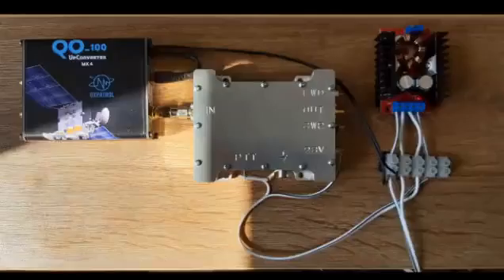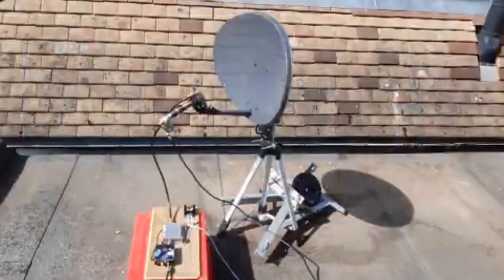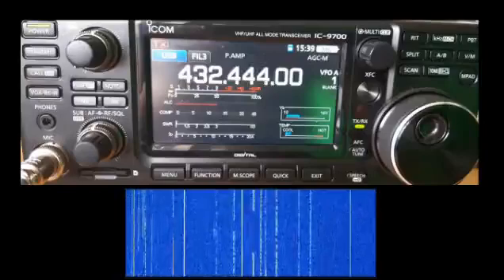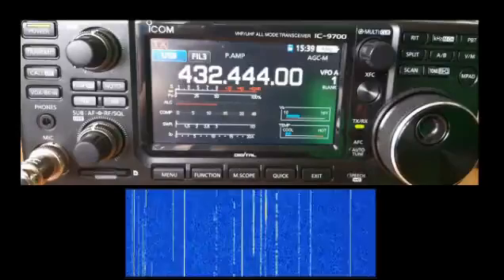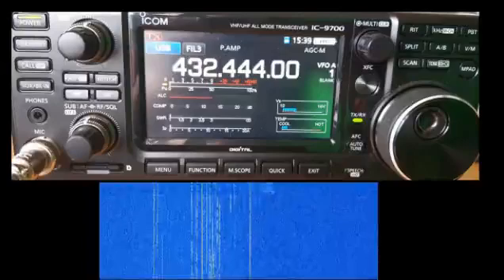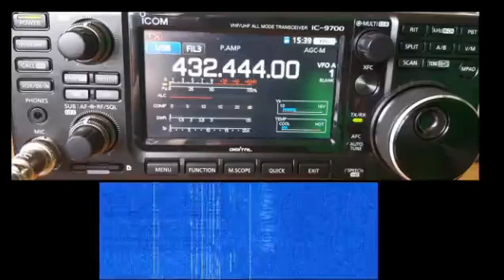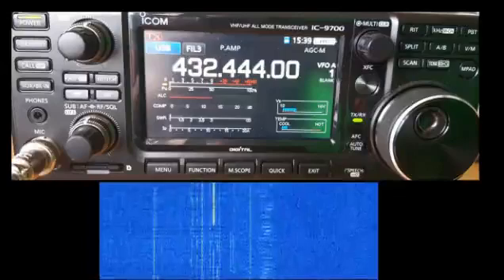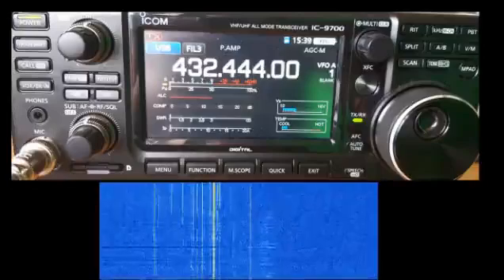DX Patrol MK4 upconverter, 12W amp and IC-9700 on QO-100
overview of station set up and first qso.